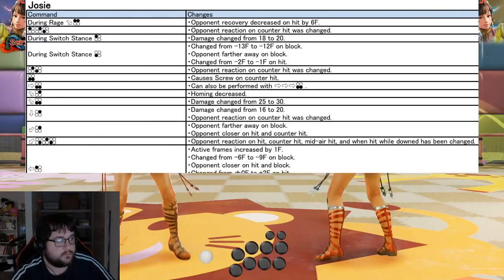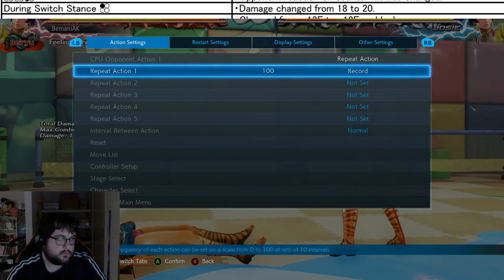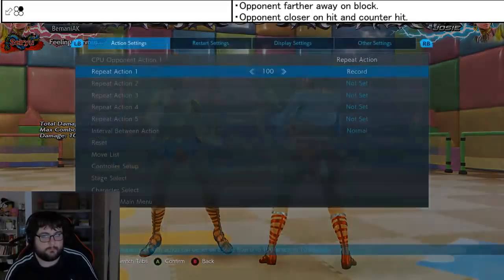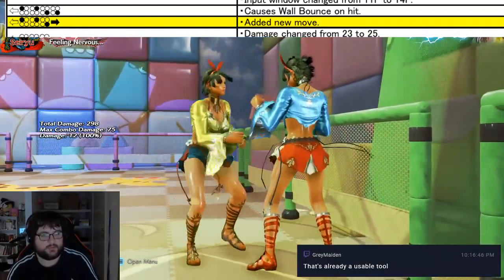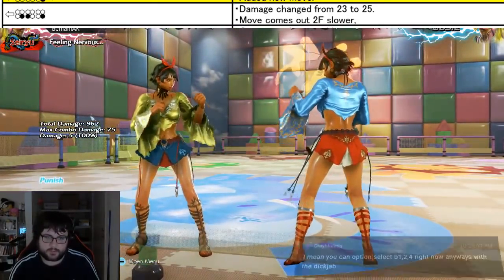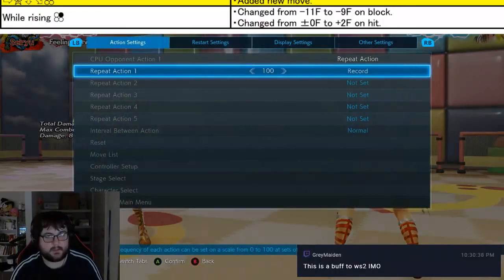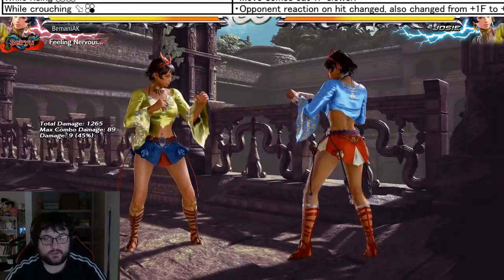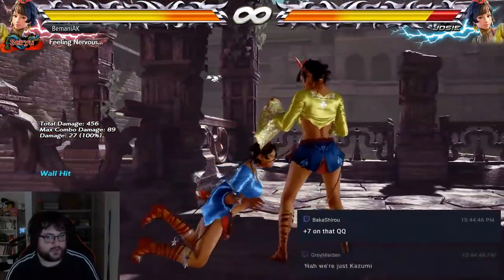Tekken 7 Josie - Season 2 Patch Notes Explained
Josie Season 2 patch notes, some predictions on specific changes, and explanation of how her gameplan will change.